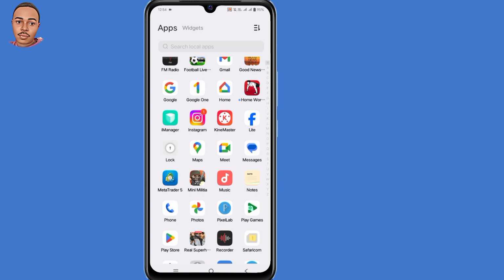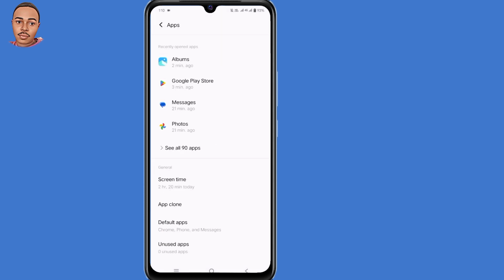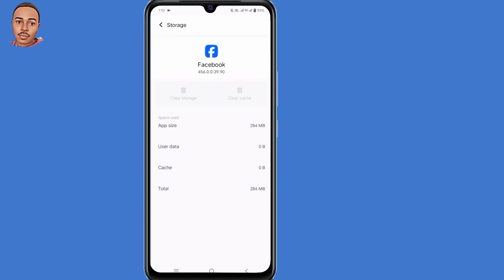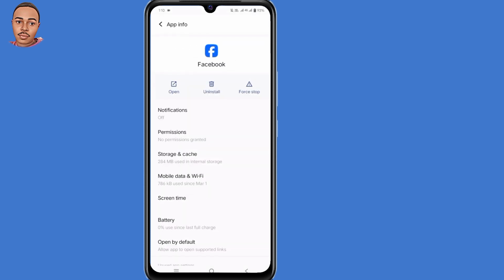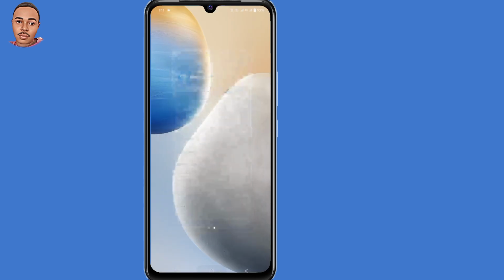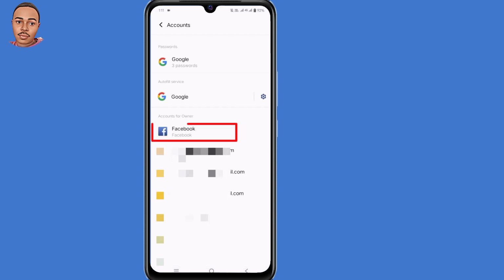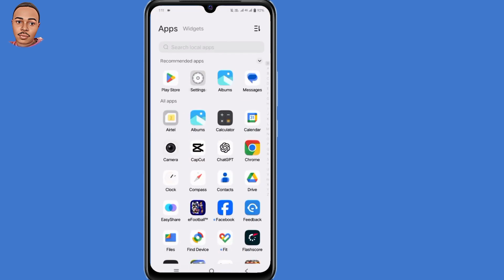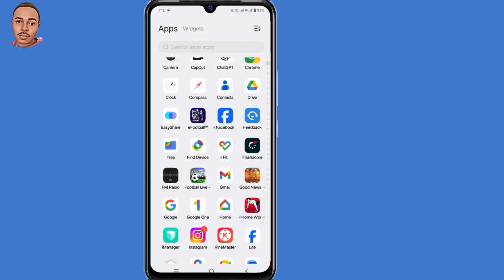How to Fix Facebook Session Expired Error 2024 | Fix Facebook Session Expired issue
Fix Facebook session expired 2024

Are you encountering " Session Expired " error message from Facebook when you login ? Worry Not because this video got you covered, it has provided you with 5 Best Solutions to solve the problem your Facing on Facebook. The steps are easy to follow along and fix this error message ASAP!

how to solve Facebook session expired problem
fix Facebook Login Problem